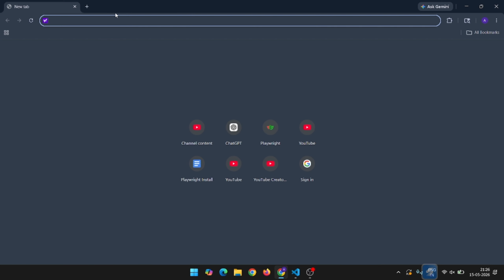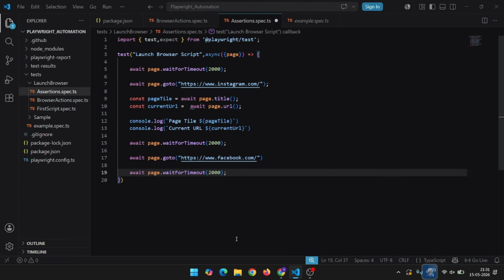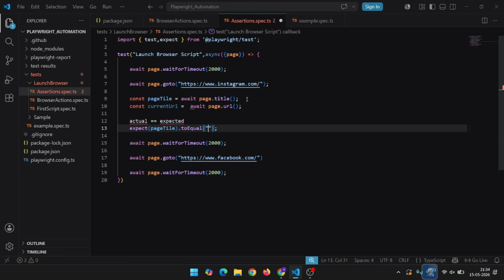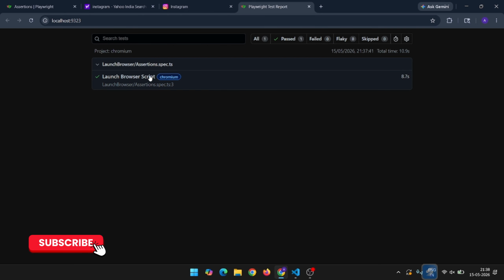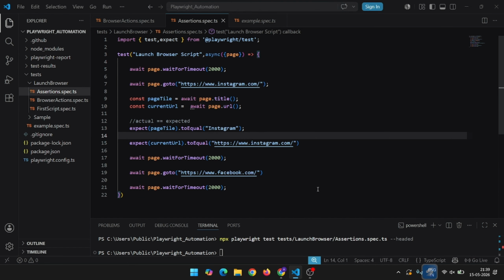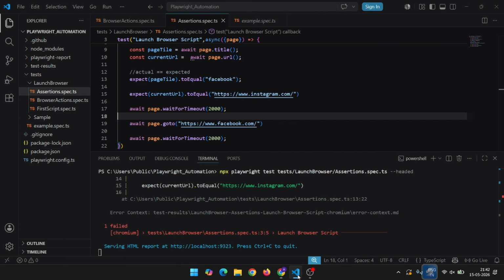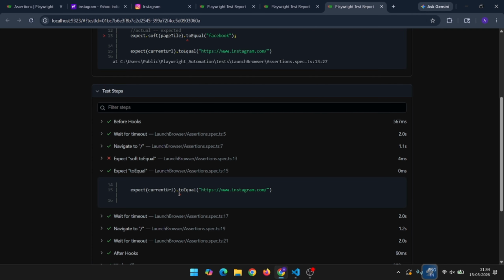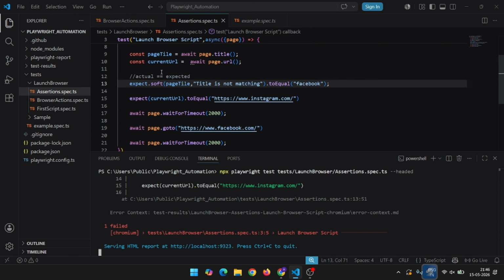Playwright Basic Assertions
Playwright  Basic Assertions Explained - Hard Assert & Soft Assert